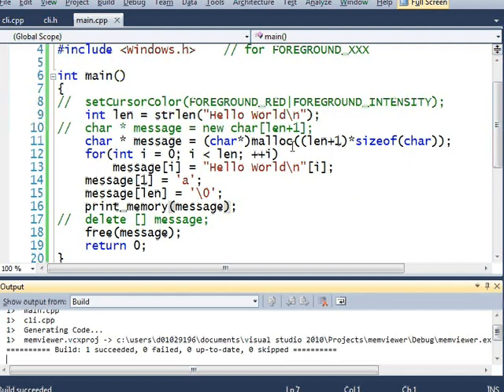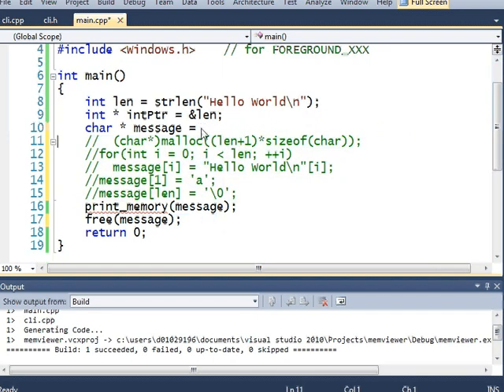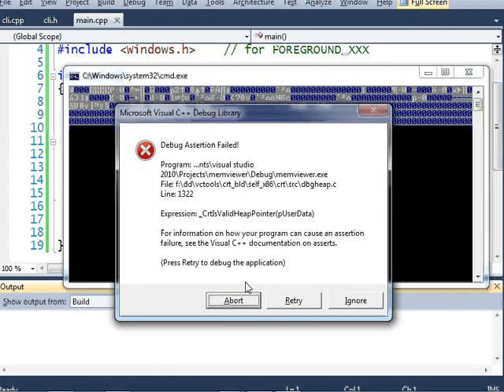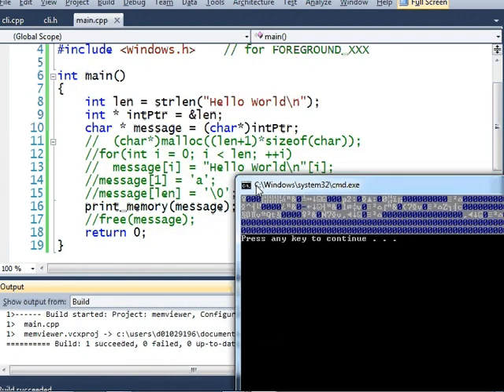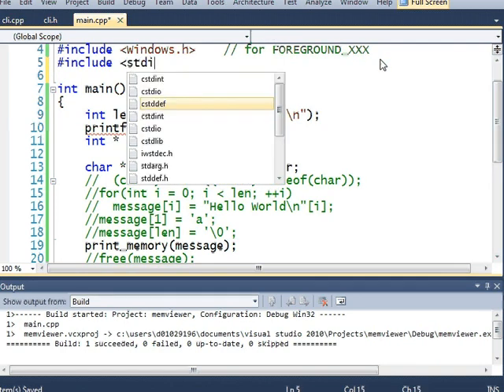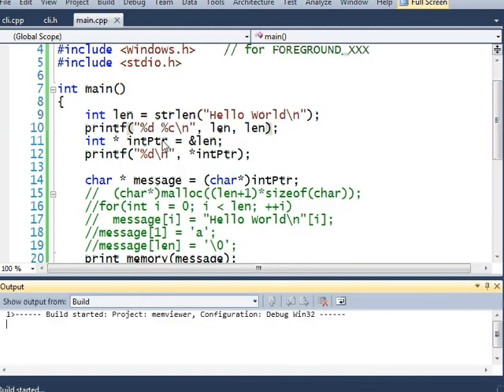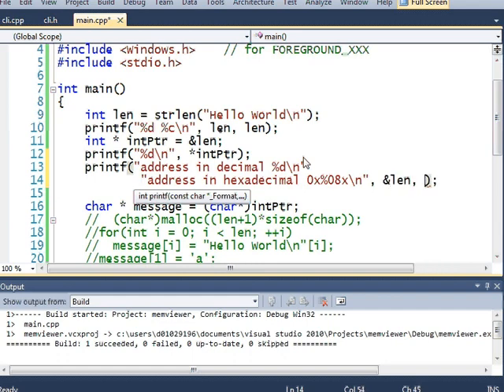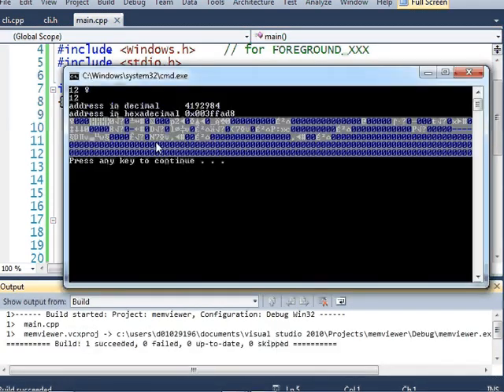memviewer part17 - pointers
pointers, address-of operator, typecasting pointers, de-allocating non allocated memory error, printing decimal digits with printf, dereference operator, printing a character with printf, printing hexadecimal with printf